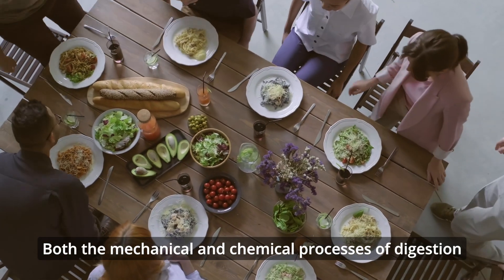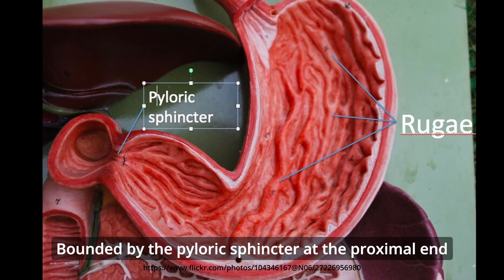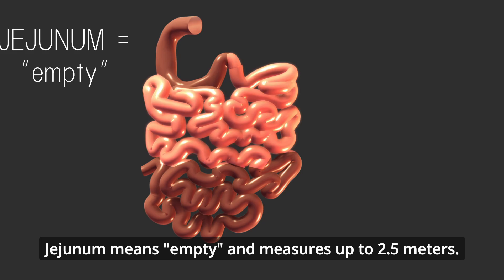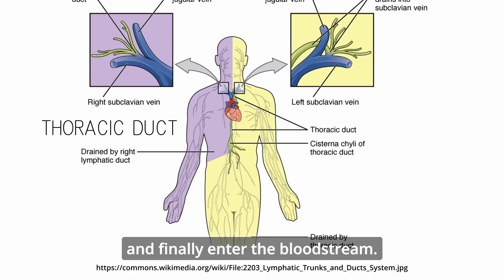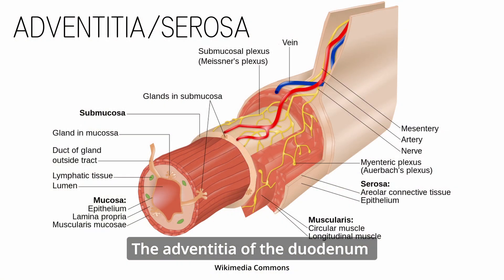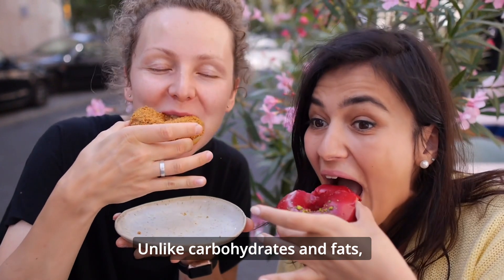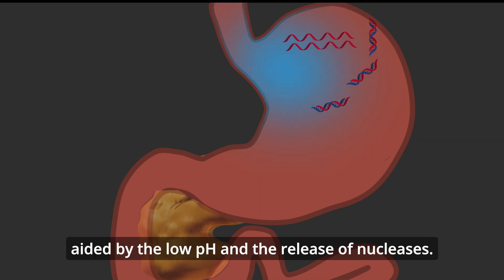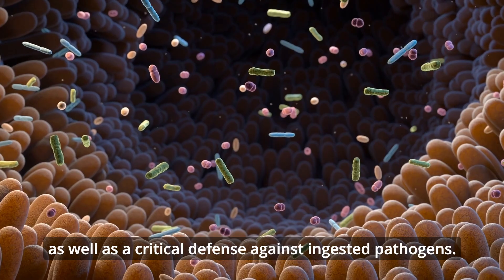The Small Intestine: Digestion and Absorption of Nutrients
Digestion begins in the mouth, with the action of salivary amylase and lingual lipase, and the release of hydrochloric acid in the stomach activates pepsin, resulting in protein denaturation and selective cleavage, but it is in the small intestine where ingested material encounters the full arsenal of digestive enzymes and surfactants. When chyme enters the duodenum, sensory receptors trigger the release of pancreatic enzymes and bile salts, which together with the enterokinase brush border enzymes efficiently degrade and absorb an enormous range of biomolecules, providing energy, macronutrients, and micronutrients.

00:00 Introduction
00:41 Anatomy
01:38 Mesentery
02:07 Duodenum
03:38 Jejunum
03:50 Ileum
04:41 Blood supply
05:05 Lymphatics
05:30 Innervation
06:28 Histology
07:26 Digestion
07:32 Digestion of carbohydrates
09:06 Digestion of proteins
10:52 Digestion of nucleic acids
11:05 Digestion of fats
12:18 Summary